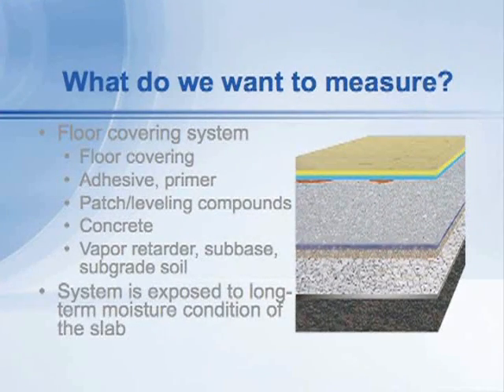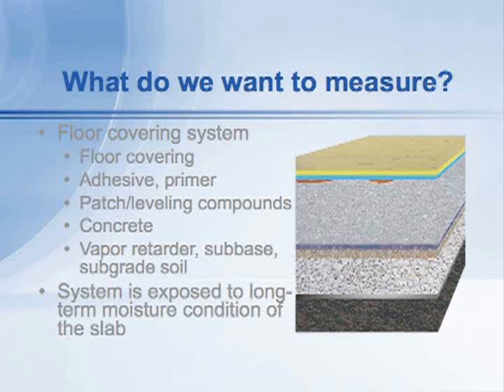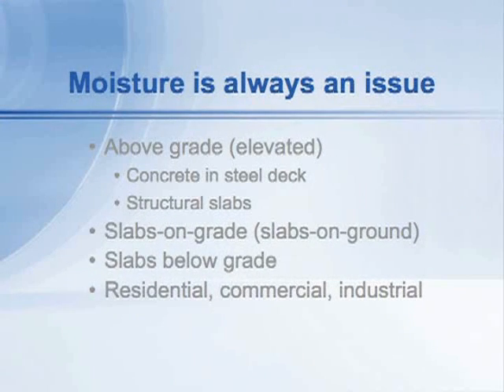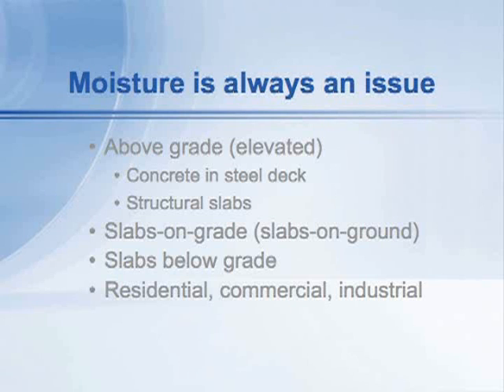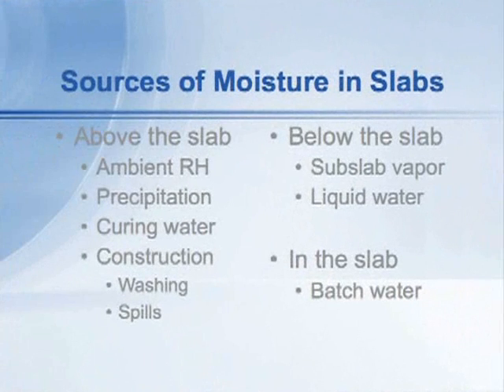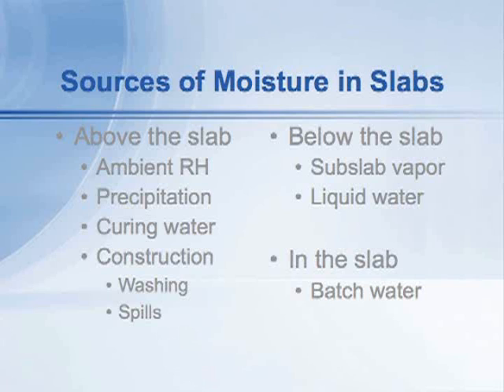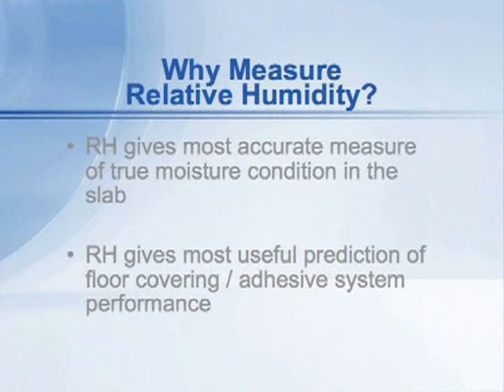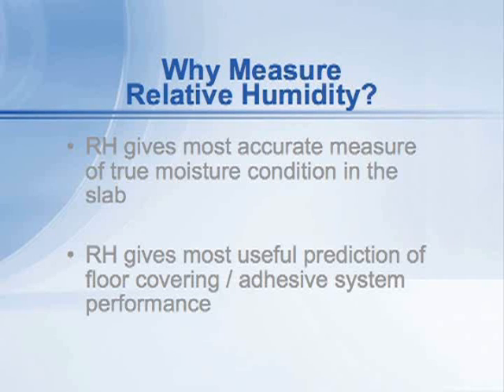Moisture is Always an Issue in Concrete Slabs RH 3 of 22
Finding the true moisture condition in slab is important and Howard will discuss the different considerations that must be taken into account. Relative humidity, measured in the middle of the floor system not only is the best assessment method available, but also the best predictor of floor covering and adhesive system performance.

2009 Copyrighted material by CTLGroup.